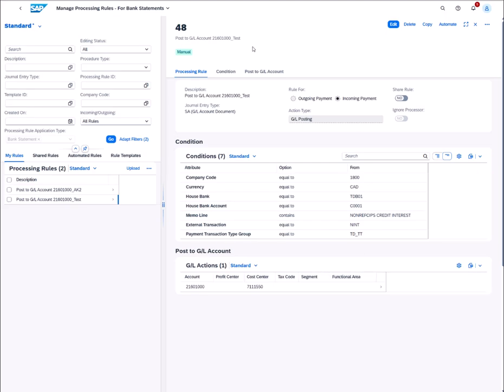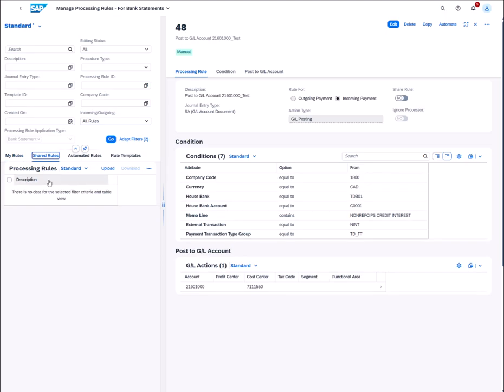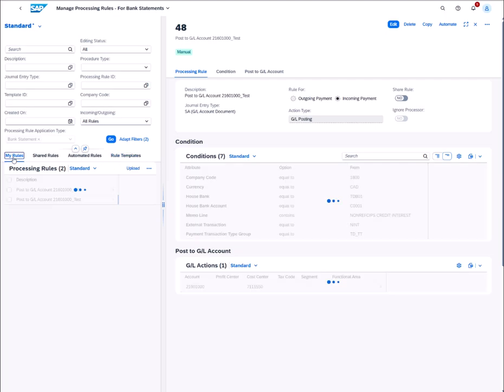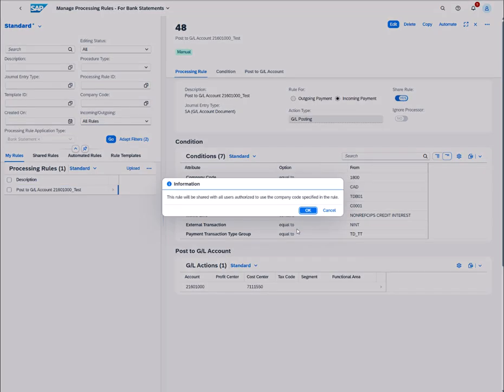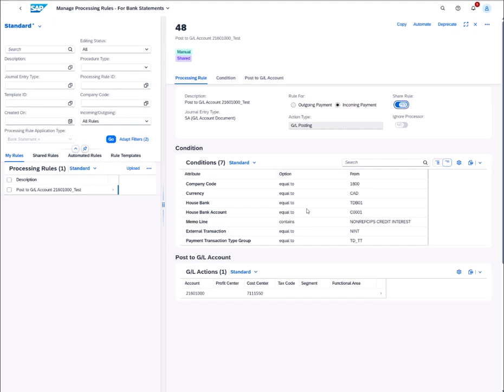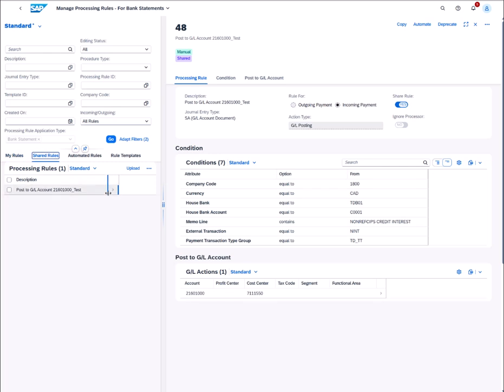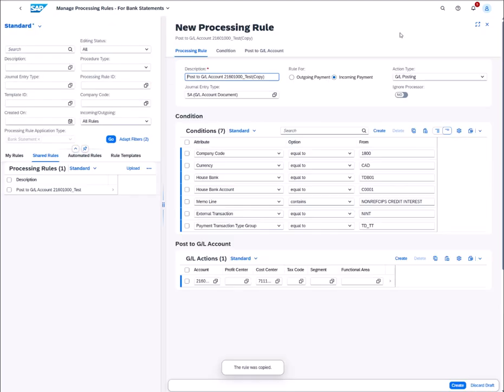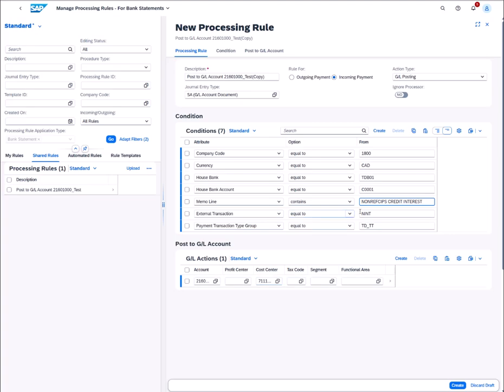SAP S/4 HANA Shared and Copying Rule / Fiori Reprocess Bank Statement Items /Manage Processing Rules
I am a student, spending great amount of money to learn SAP S/4 HANA, I have created this channel to share free knowledge to students who cannot afford SAP training. I am strating with basic user end training which ends up to SAP implementation lessons.